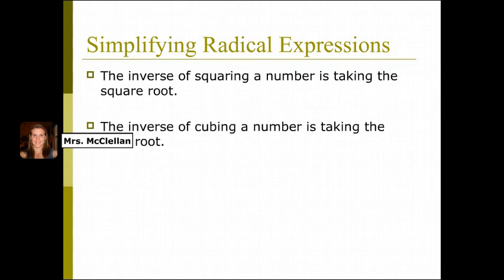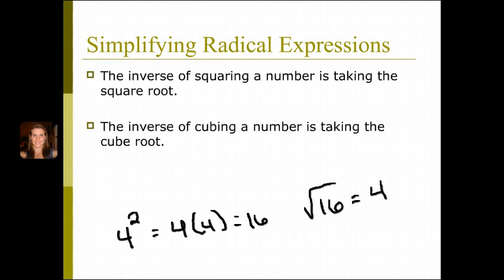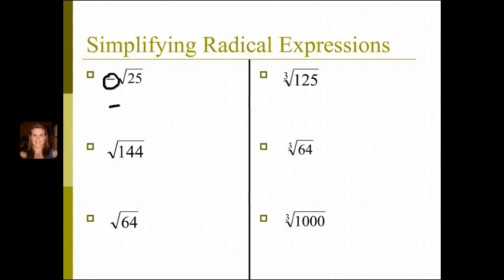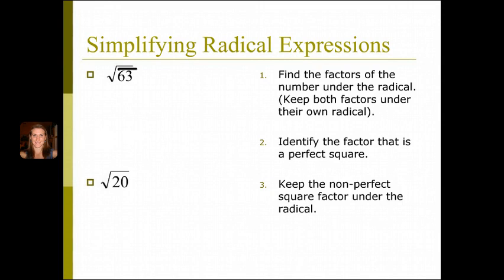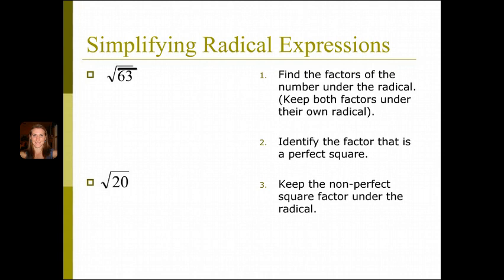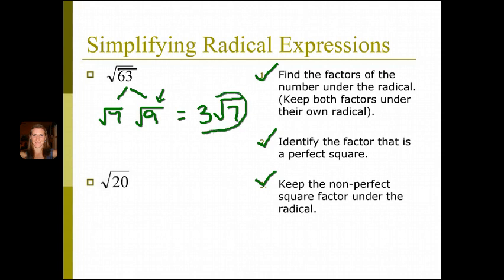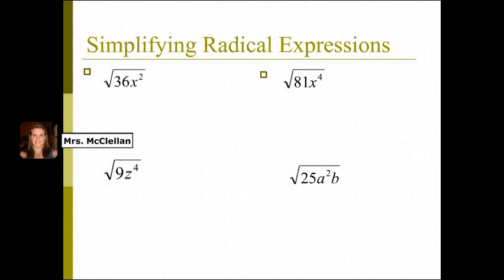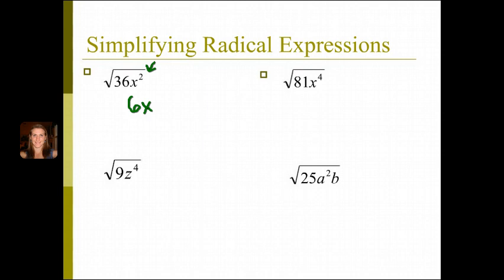Simplifying Radical Expressions